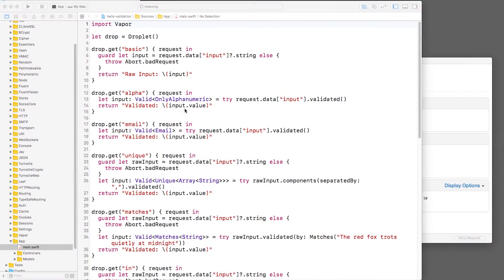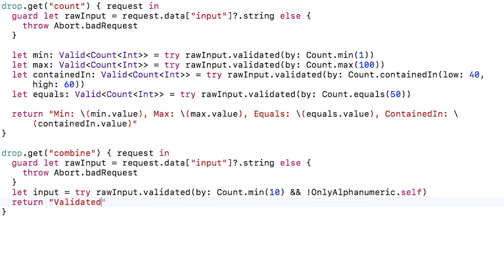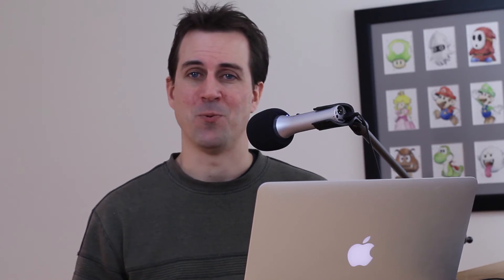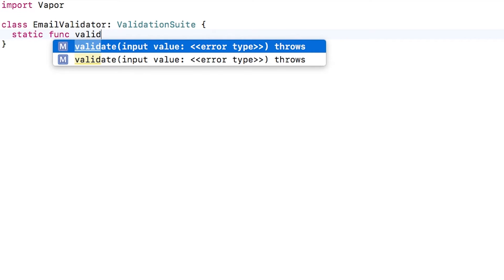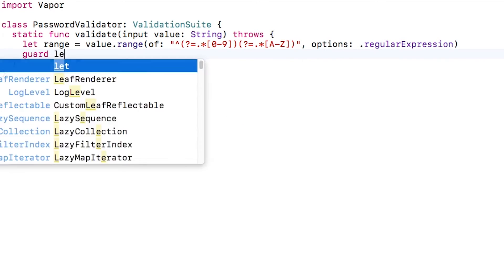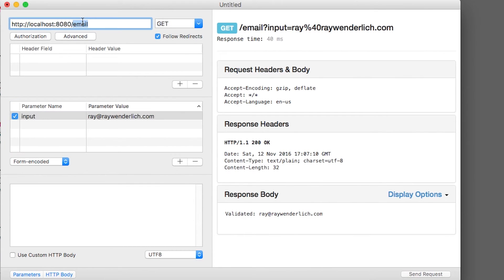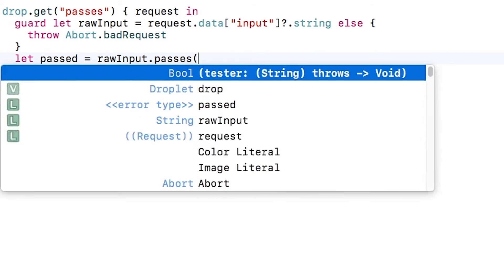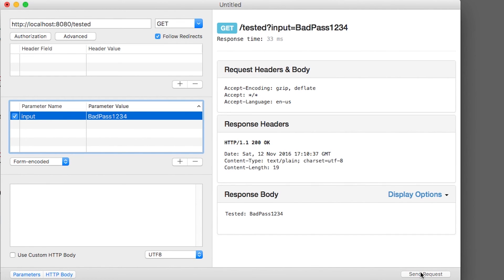Server Side Swift 3 with Vapor: Custom Validation - raywenderlich.com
In this screencast, you'll learn how to create your own custom validation using vapor and Swift 3.